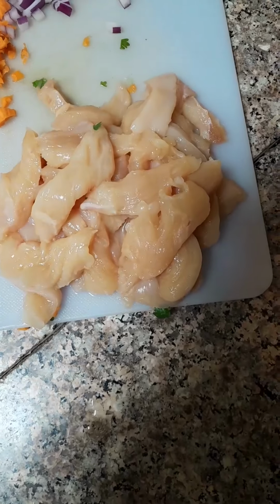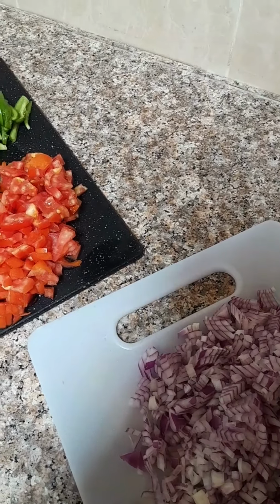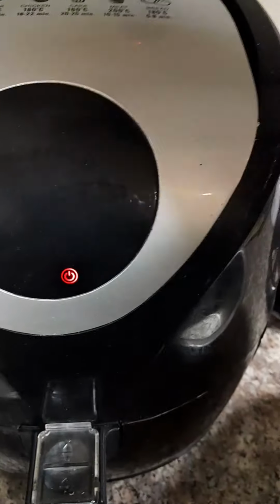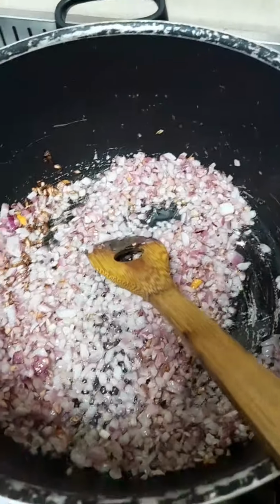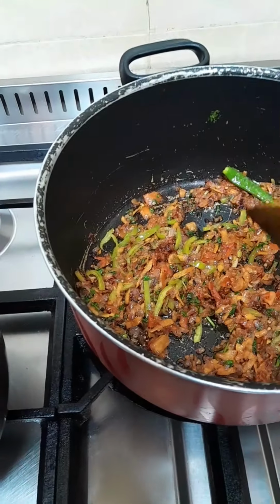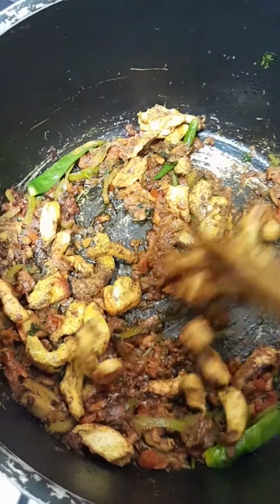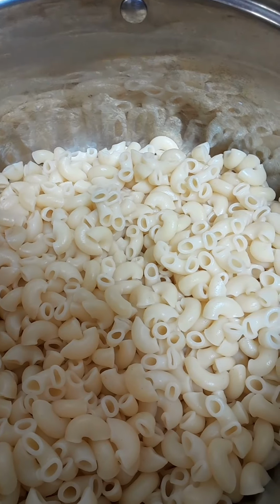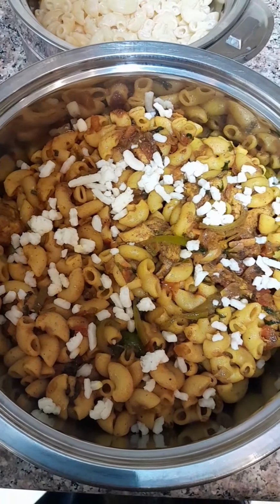How to make macaroni with chicken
Engeri yokufumbamu a macoroni ne
nkomo.